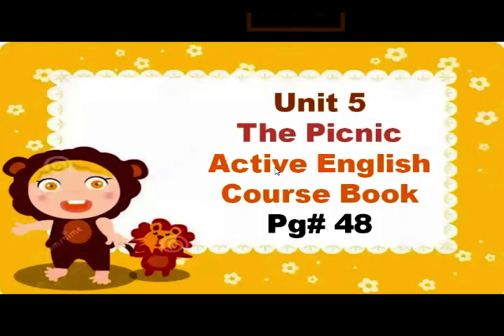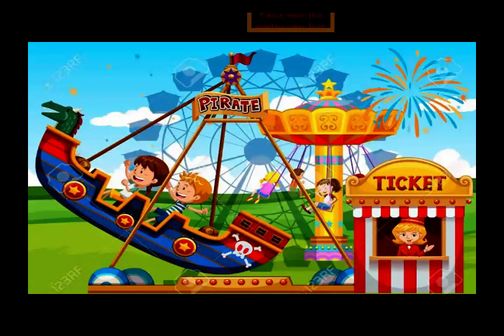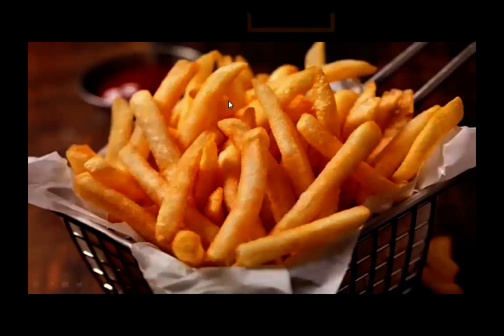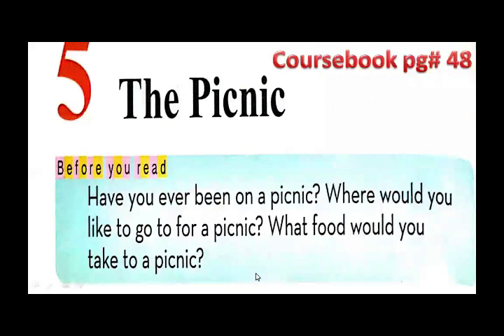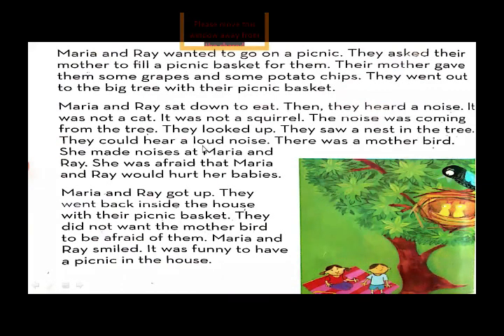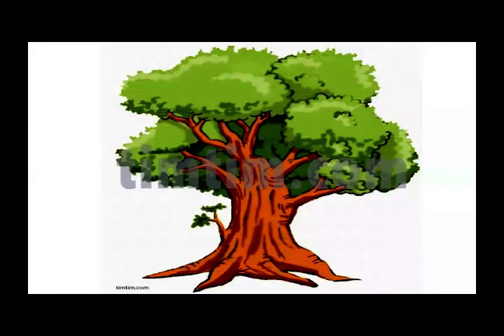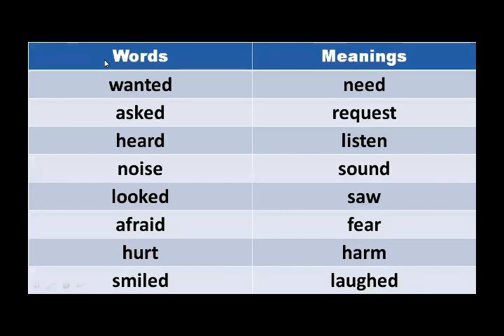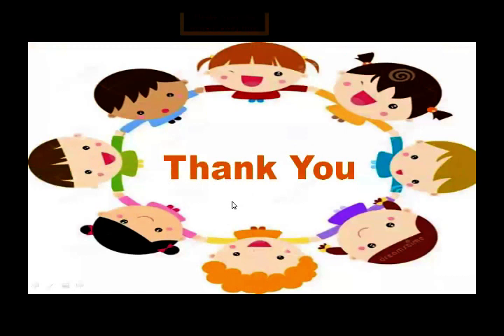English For Class Two (Day 01 / Week 09)